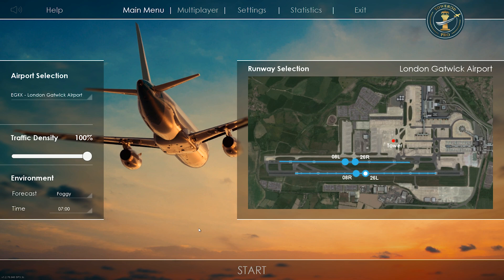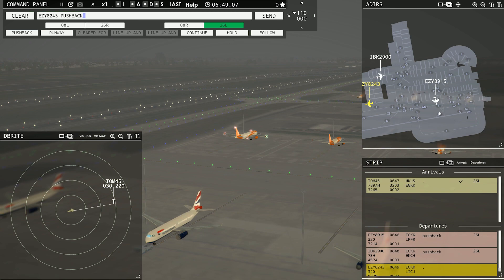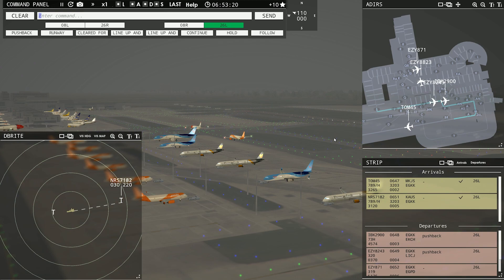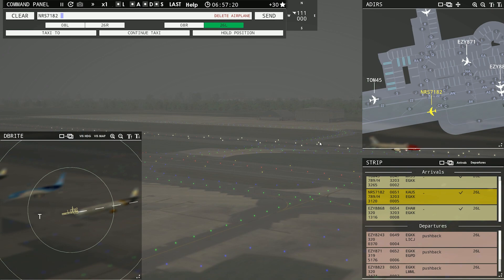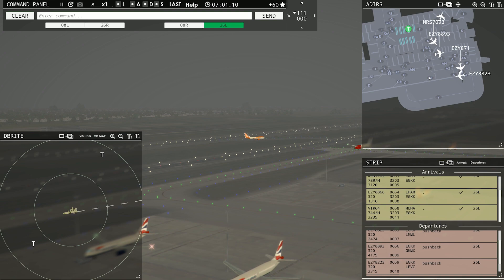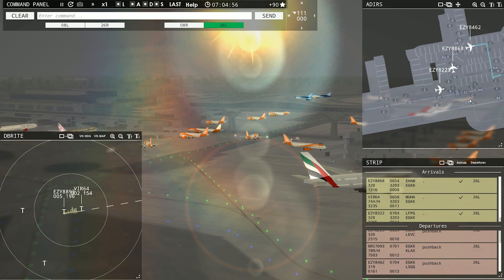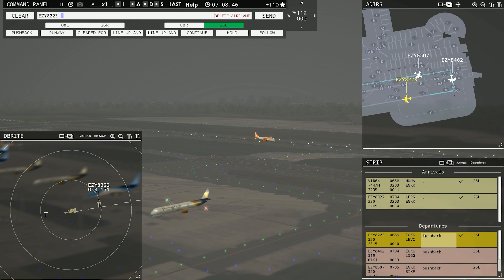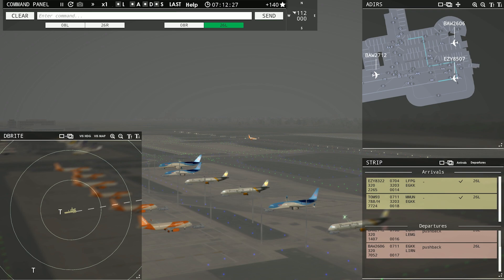London Gatwick Airport | Tower!3D Pro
You can get this game on steam!